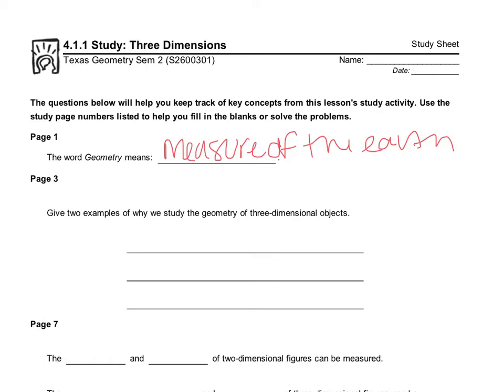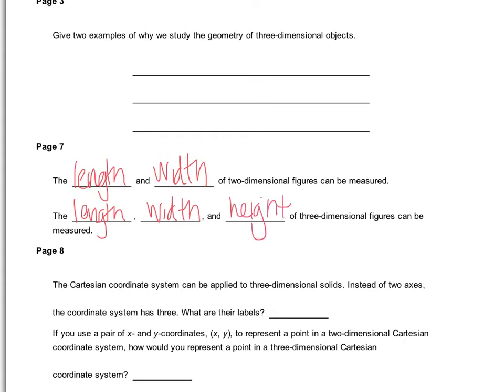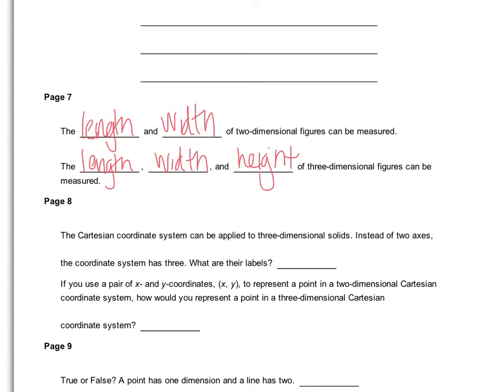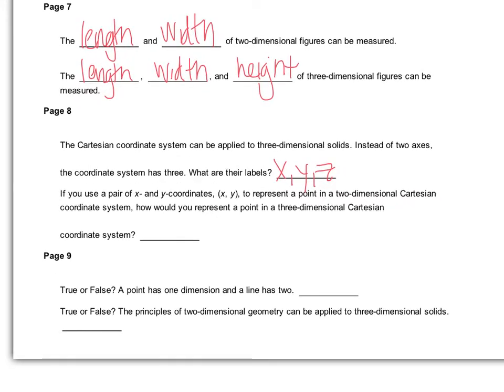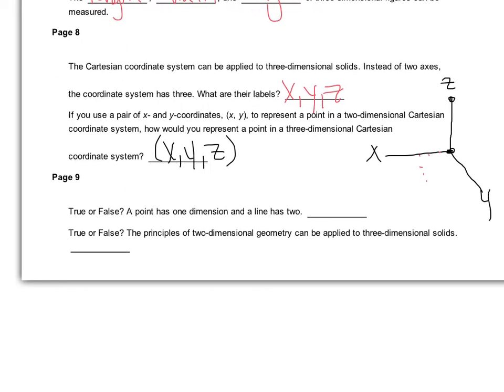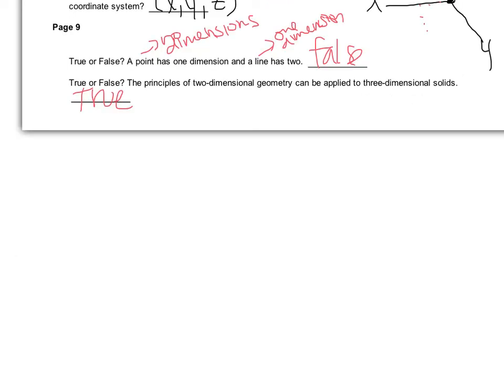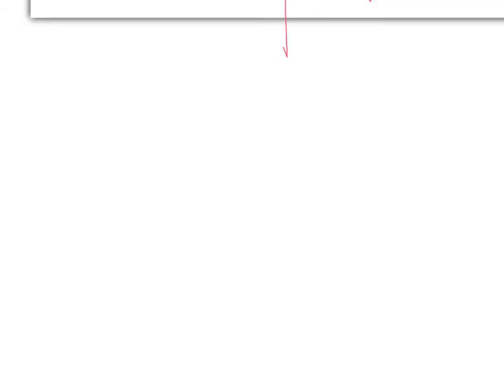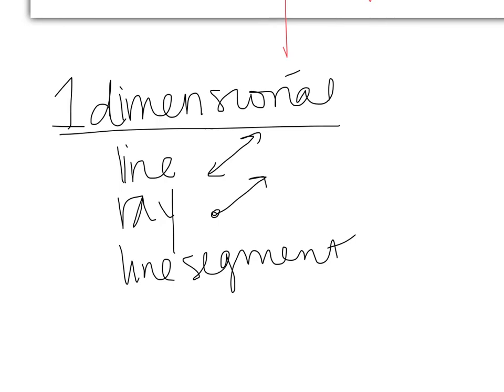4.1.1 - Three Dimensions